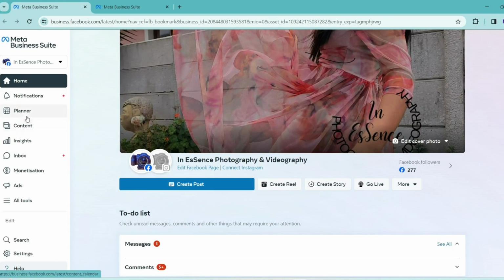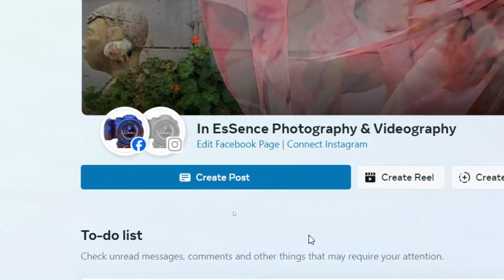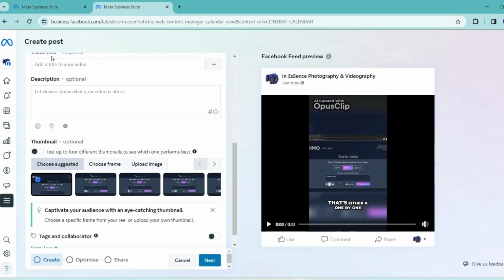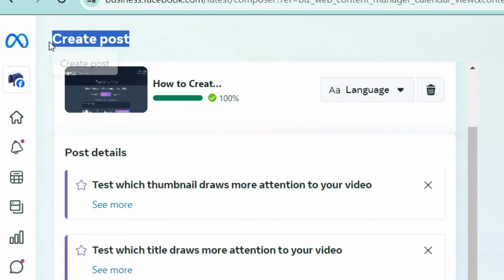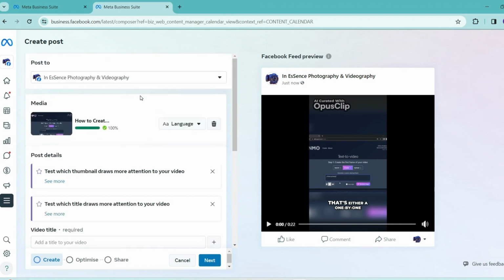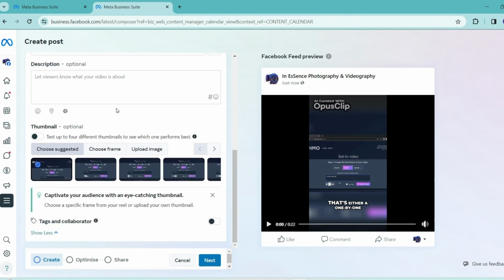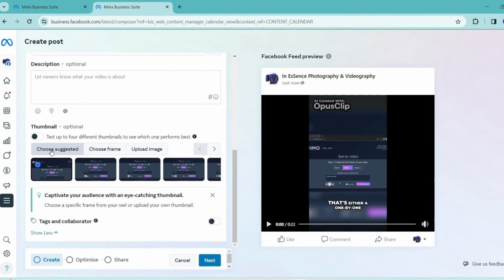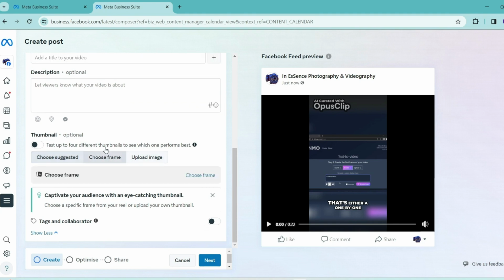🖼️ How to Add Thumbnail on Facebook with Meta Business Suite 2025 🖼️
Want your Facebook posts and videos to stand out? In this 2025 guide, we show you how to add and customize thumbnails using Meta Business Suite step by step! Make your content more eye-catching and engaging.

In this video, you’ll learn:
✅ How to access Meta Business Suite
✅ How to add or change thumbnails for Facebook posts and videos
✅ Tips for creating attractive and clickable thumbnails
✅ Common mistakes to avoid when uploading thumbnails

Whether you’re a content creator, marketer, or business owner, this guide will help your Facebook content get more attention.